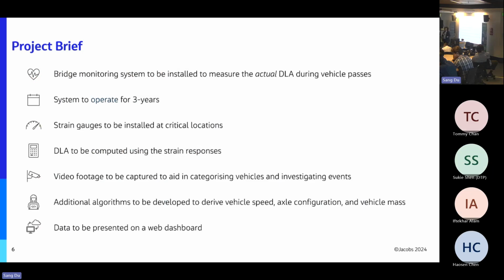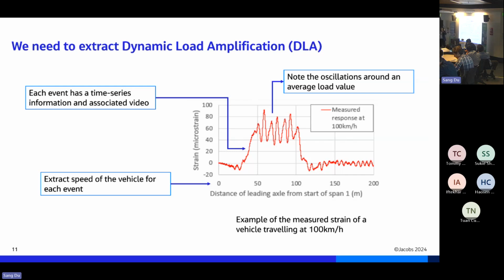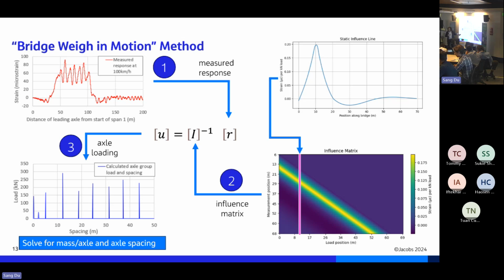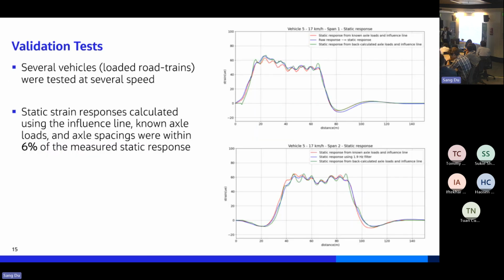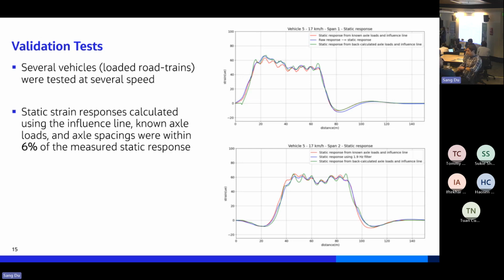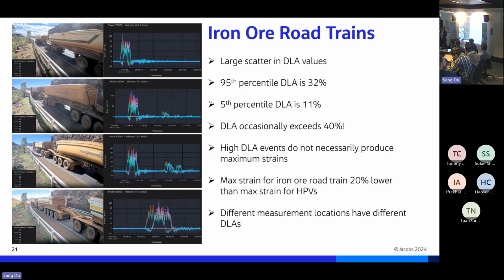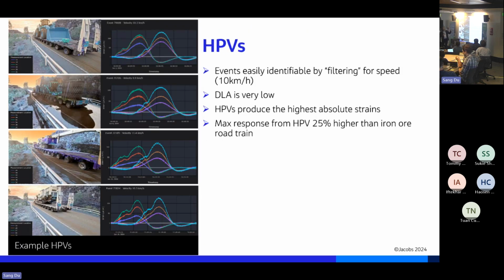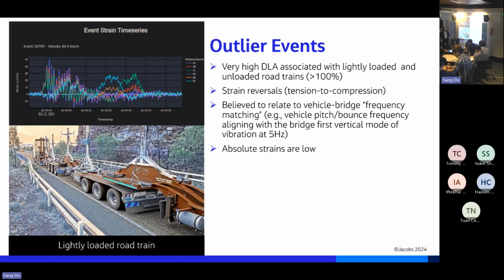16th ANSHM Workshop RMIT 12 David Lo Jacono